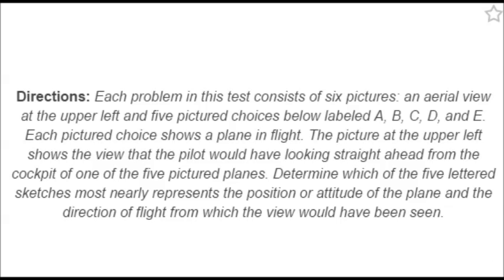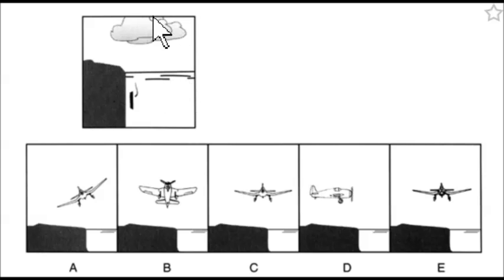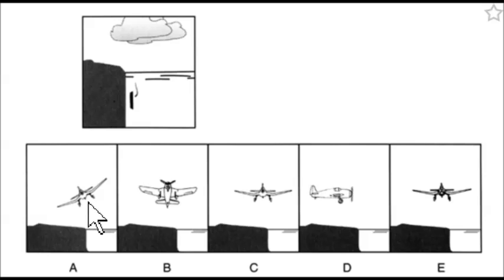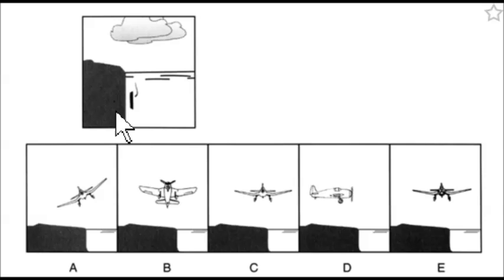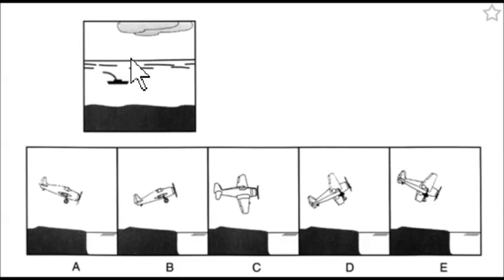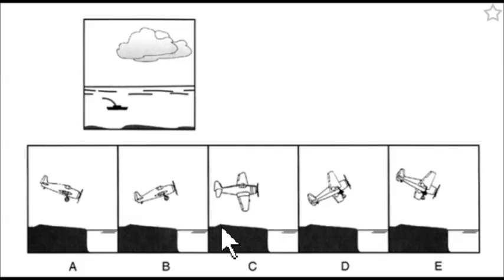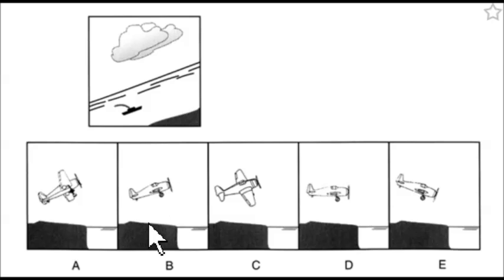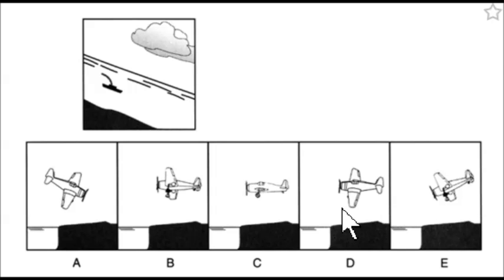ASTB - Aviation Selection Test Battery (Spatial Apperception Test)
Kieno explains key points to assist applicants in selecting the correct aircraft in the spatial apperception part of the ASTB and ASTB-E